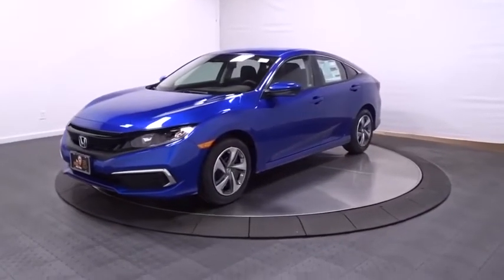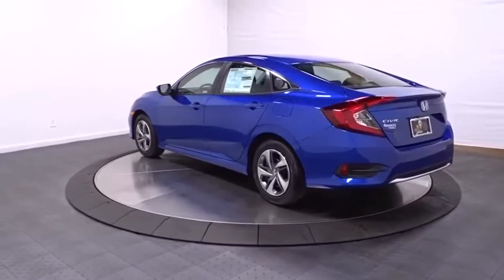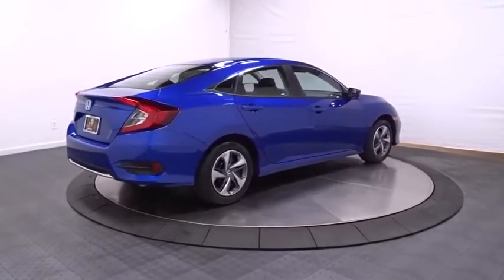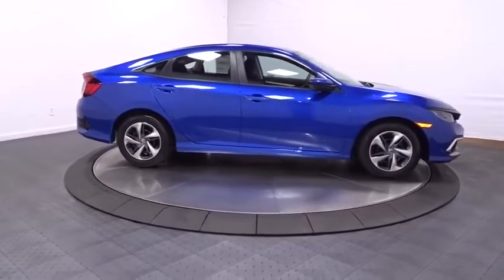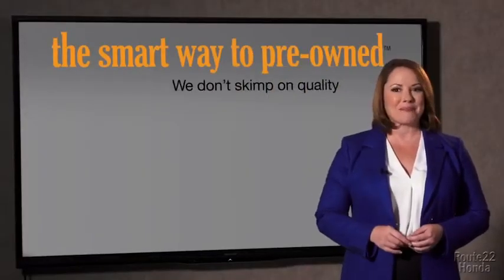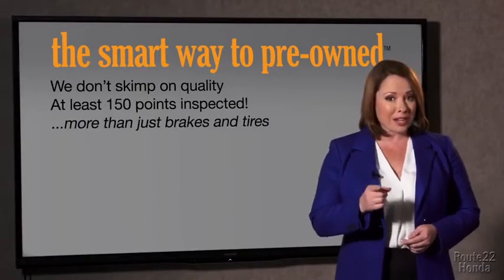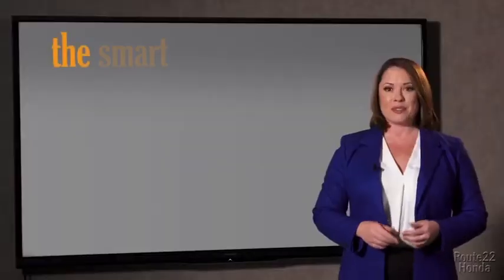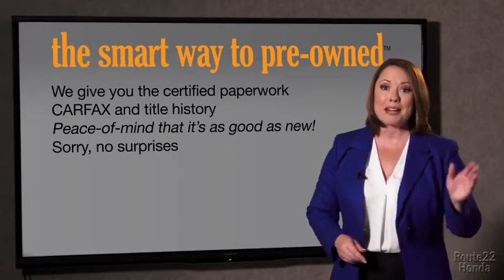2020 Honda Civic Sedan Hillside, Newark, Union, Elizabeth, Springfield, NJ 206705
2020 Honda Civic Sedan available in Hillside, New Jersey at Route 22 Honda. Servicing the Newark, Union, Elizabeth, Springfield, NJ area.
2020 Honda Civic Sedan LX - Stock#: 206705 - VIN#: 2HGFC2F63LH555146

The Smart Way To Buy! Are you tired of hidden fees and bogus rates ruining your search process? Now there's a way to avoid all of the nonsense. Introducing the smart way to buy from Route 22 Auto's. The advantages of the smart way to buy are endless. There is no pressure throughout your search. You can finally feel at ease when purchasing a car. Since there are no hidden fees, there are no surprises or gimmicks revealed when you finally make a decision. Route 22 Autos salespeople are direct and value your time, so there is no back and forth or confusion. They know it's necessary for you to feel comfortable during the buying process and want to be trusted. The smart way to buy is smart for a reason. The team at Route 22 Auto's does Internet research every day to discover the right price for you. They make sure to look at competitors' pricing and numbers from industry experts so you can feel confident that you're getting the best offer possible. The main factors that contribute to your final cost are market value, product availability, days' supply in the market and the product age, color and equipment. It's easy to feel secure with the smart way to buy. This vehicle won't last long, take it home today. Based on the superb condition of this vehicle, along with the options and color, this Honda Civic Sedan LX is sure to sell fast. You've found the one you've been looking for. Your dream car. This is about the time when you're saying it is too good to be true, and let us be the one's to tell you, it is absolutely true.
Window Grid Antenna,Radio: 160-Watt AM/FM Audio System -inc: 4 speakers, 5-inch color LCD screen, Bluetooth HandsFreeLink, Bluetooth streaming audio, radio data system (RDS), speed-sensitive volume compensation (SVC), 1.0-amp USB audio interface port in front and illuminated steering wheel-mounted controls,1 LCD Monitor In The Front,Radio w/Seek-Scan and Clock,Wheels: 16 w/Full Covers,Fixed Rear Window w/Defroster,Chrome Side Windows Trim,Light Tinted Glass,Clearcoat Paint,Trunk Rear Cargo Access,Fixed Interval Wipers,Steel Spare Wheel,Compact Spare Tire Mounted Inside Under Cargo,Body-Colored Door Handles,Body-Colored Power Side Mirrors w/Manual Folding,Tires: 215/55R16 93H AS,Body-Colored Front Bumper,Black Grille,Body-Colored Rear Bumper,Fully Galvanized Steel Panels,Fully Automatic Projector Beam Halogen Daytime Running Auto High-Beam Headlamps w/Delay-Off,Air Filtration,Fixed Rear Head Restraints,Driver And Passenger Visor Vanity Mirrors w/Driver And Passenger Auxiliary Mirror,Remote Keyless Entry w/Integrated Key Transmitter, Illuminated Entry and Panic Button,Rear Cupholder,Engine Immobilizer,Front Bucket Seats -inc: driver seat manual height adjustment and adjustable head restraints,HVAC -inc: Underseat Ducts,Power Rear Windows,FOB Controls -inc: Cargo Access,Automatic Air Conditioning,Seats w/Cloth Back Material,Remote Releases -Inc: Power Cargo Access,Power Door Locks w/Autolock Feature,Instrument Panel Bin, Driver / Passenger And Rear Door Bins,Sliding Front Center Armrest,Metal-Look Gear Shifter Material,Day-Night Rearview Mirror,Valet Function,Interior Trim -inc: Metal-Look Instrument Panel Insert, Metal-Look Door Panel Insert, Metal-Look Console Insert and Metal-Look Interior Accents,Full Folding Bench Front Facing Fold Forward Seatback Rear Seat,Cruise Control w/Steering Wheel Controls,Full Carpet Floor Covering -inc: Carpet Front And Rear Floor Mats,Power Fuel Flap Locking Type,Manual Tilt/Telescoping Steering Column,Carpet Floor Trim and Carpet Trunk Lid/Rear Cargo Door Trim,4-Way Passenger Seat -inc: Manual Recline and Fore/Aft Movement,1 12V DC Power Outlet,Perimeter Alarm,Full Floor Console w/Covered Storage and 1 12V DC Power Outlet,Digital/Analog Display,Front Map Lights,Systems Monitor,Distance Pacing w/Traffic Stop-Go,Full Cloth Headliner,Cloth Seat Trim,Front Cupholder,Outside Temp Gauge,Trip Computer,Driver Foot Rest,Fade-To-Off Interior Lighting,6-Way Driver Seat -inc: Manual Recline and Fore/Aft Movement,Delayed Accessory Power,Cargo Space Lights,Gauges -inc: Speedometer, Odometer, Tachometer, Trip Odometer and Trip Computer,Power 1st Row Windows w/Driver And Passenger 1-Touch Up/Down,Glove Box,Electric Power-Assist Speed-Sensing Steering,12.4 Gal. Fuel Tank,Front-Wheel Drive,Gas-Pressurized Shock Absorbers,Front And Rear Anti-Roll Bars,Transmission: Continuously Variable (CVT),Single Stainless Steel Exhaust,4-Wheel Disc Brakes w/4-Wheel ABS, Front Vented Discs, Brake Assist, Hill Hold Control and Electric Parking Brake,Multi-Link Rear Susp